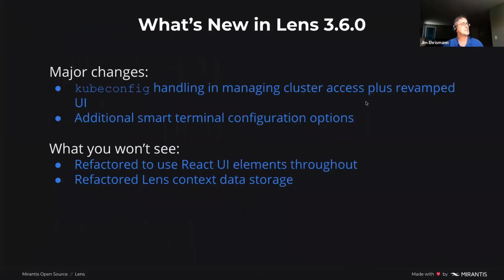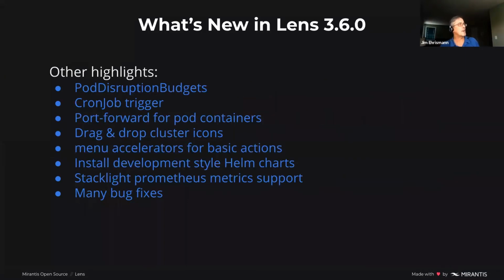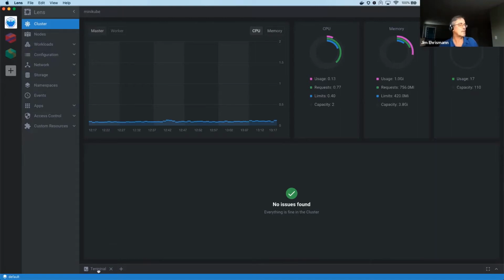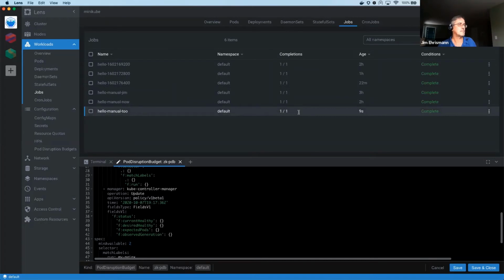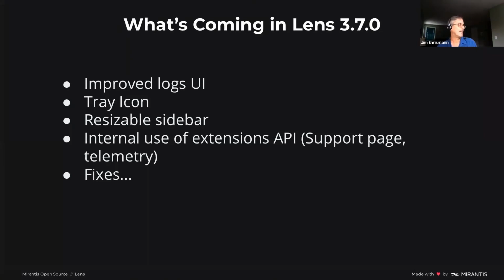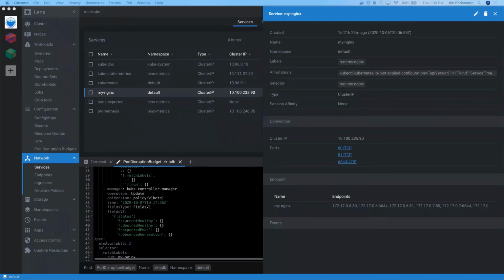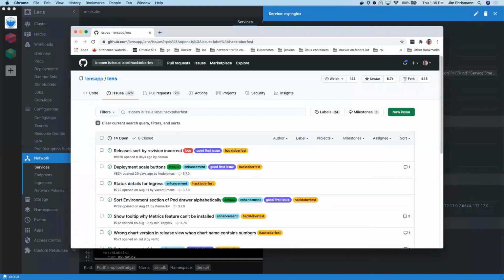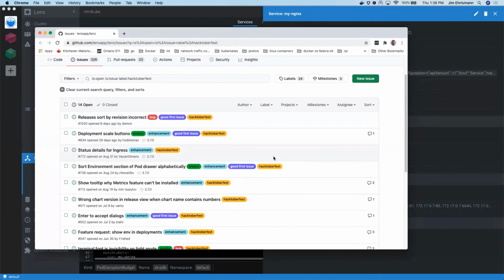What's New in Lens Kubernetes IDE 3.6.0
Recording of Lens Kubernetes IDE User Group event. Presented by Jim Ehrismann, a member of the Lens development team.